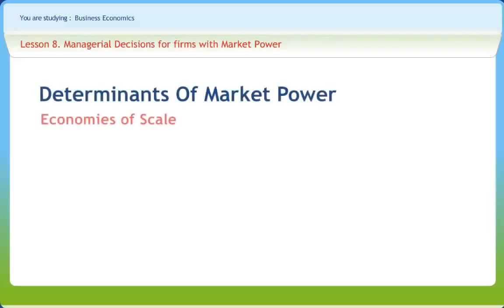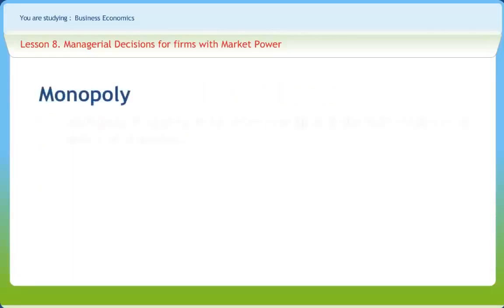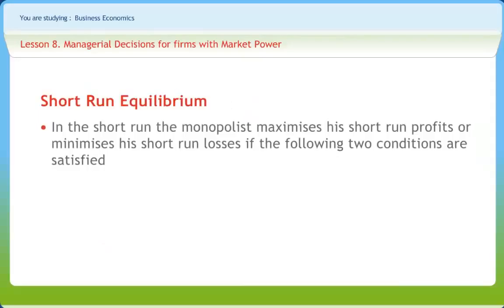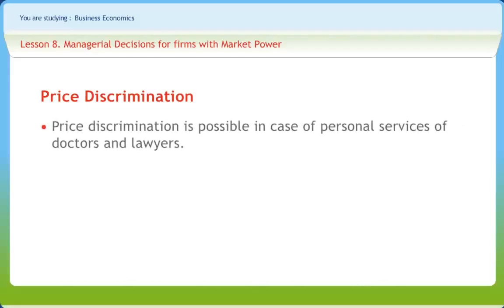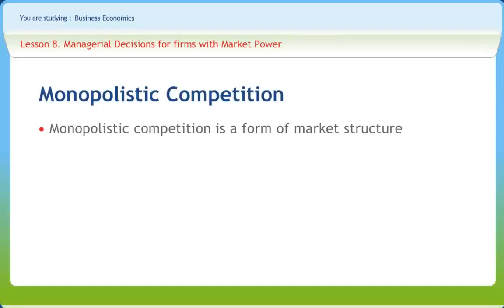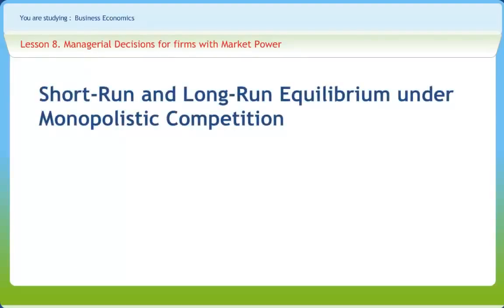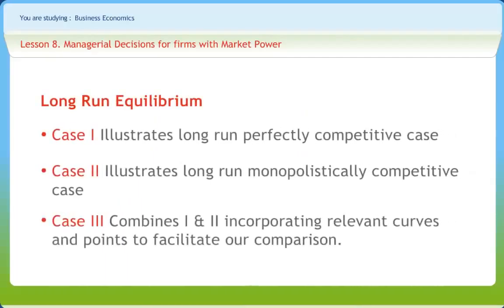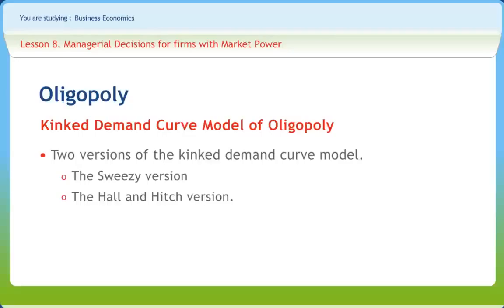Business Economics 08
Business economics is a field in applied economics which uses economic theory and quantitative methods to analyze business enterprises and the factors contributing to the diversity of organizational structures and the relationships of firms with labour, capital and product markets.The content of the course-ware follows the following structure

1.Economics and Business Decision-making
2.Demand
3.Supply
4.Market Equilibrium
5.Production Analysis
6.Cost Analysis
7.Managerial Decisions in Competitive Markets
8.Managerial Decisions for firms with Market Power
9.Market Failures and Price Regulations